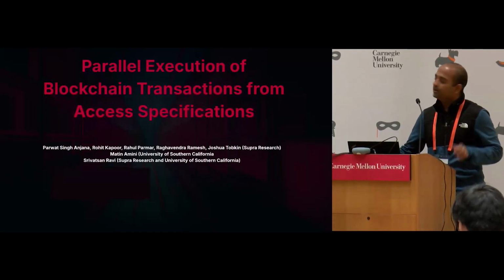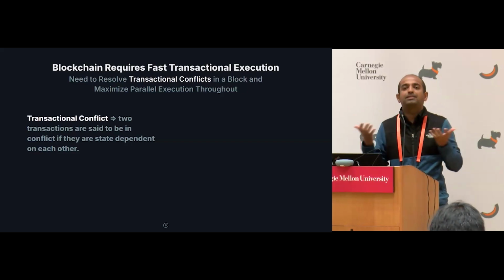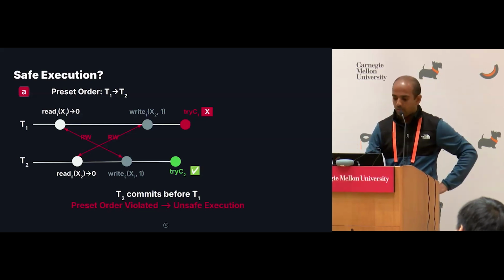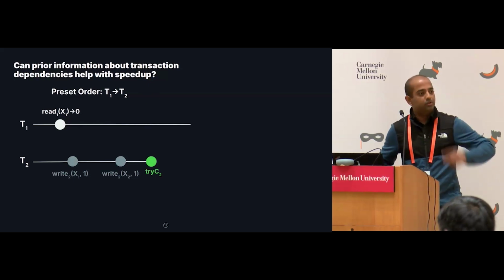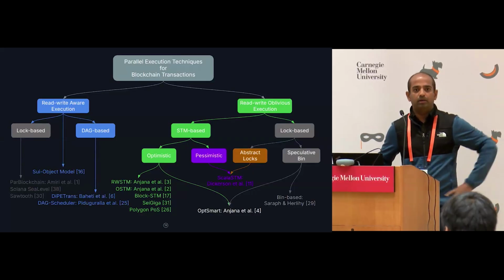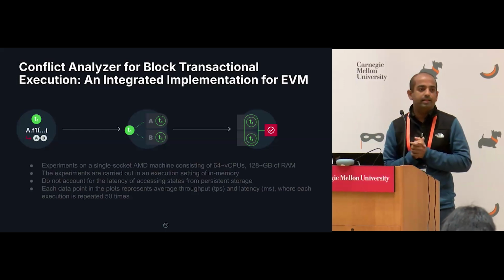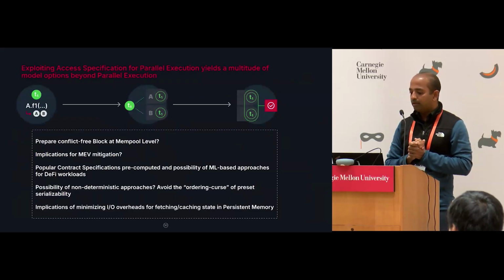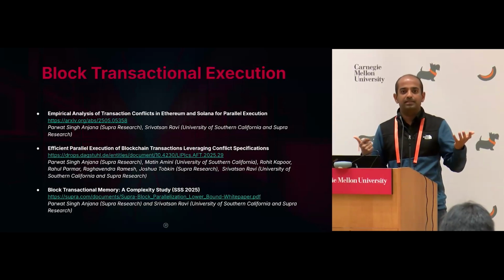Parwat Singh Anjana - Parallel Execution of Blockchain Transactions from Access Specifications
From the Seventh International Conference on Advances in Financial Technologies (AFT 2025). Parwat Singh Anjana, Applied Researcher at Supra Research, discusses his research on parallel execution of blockchain transactions from access specifications.

Originally recorded at Carnegie Mellon University on October 10th, 2025.